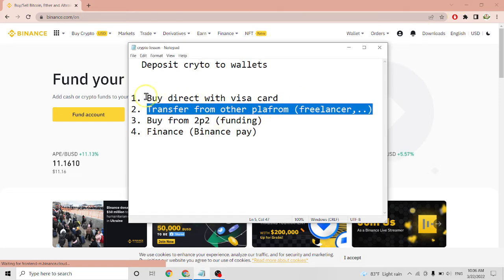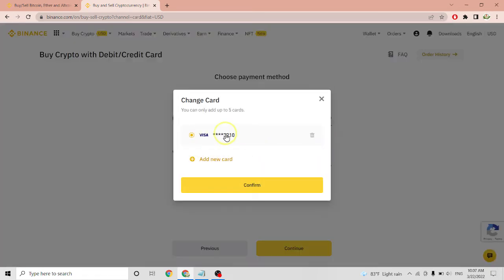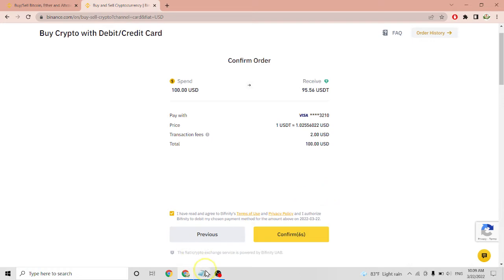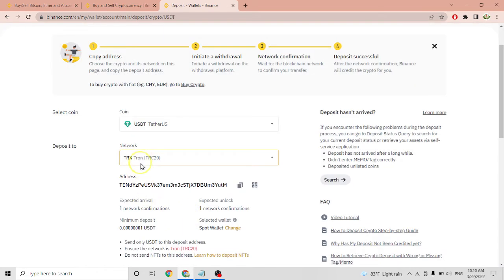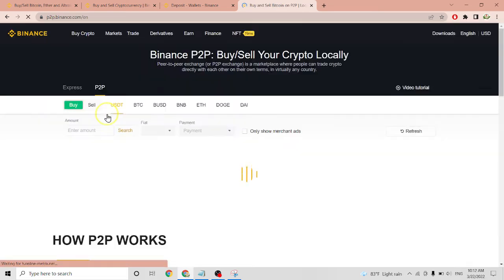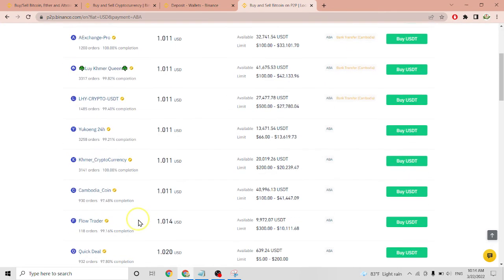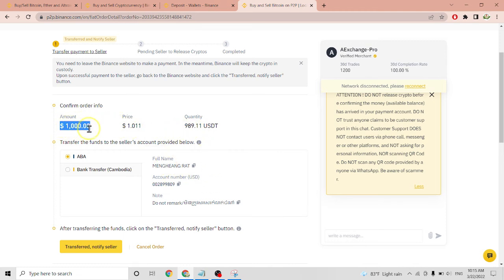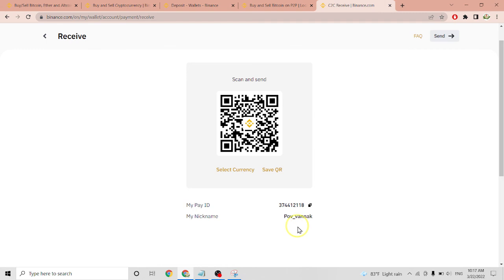Lesson 05 Deposit money to wallets in Binance cryptocurrency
There are four ways to deposit money to to wallets in Binance cryptocurrency
1. Buy direct with visa card (cost fee)
2. Transfer from other plafrom (freelancer,..) (risk)
3. Buy from 2p2 (funding)
4. Finance (Binance pay) (freelancer,..)